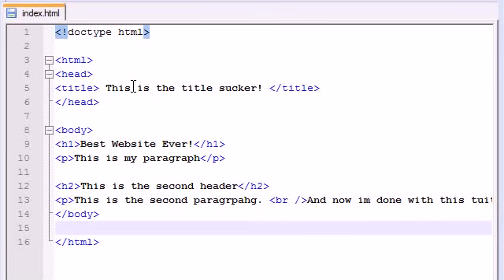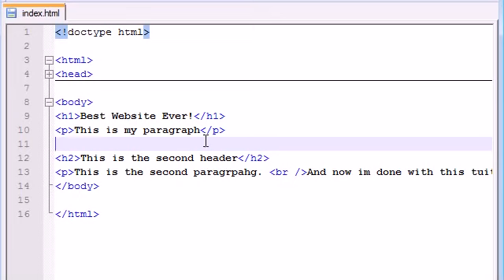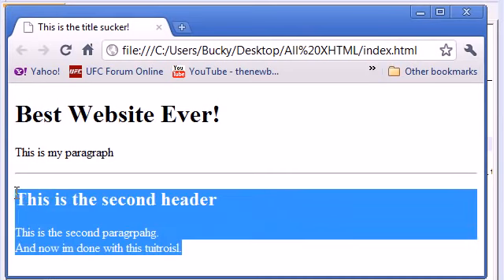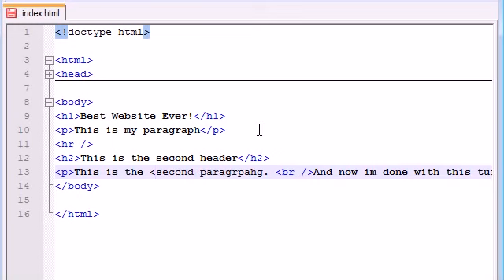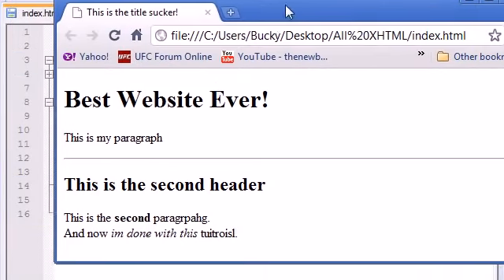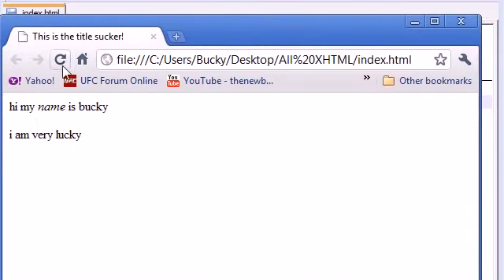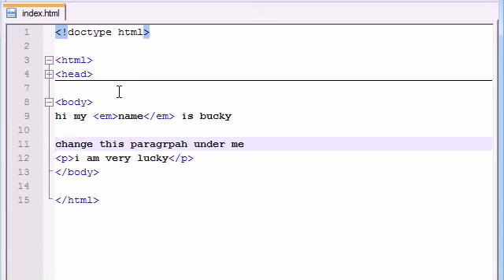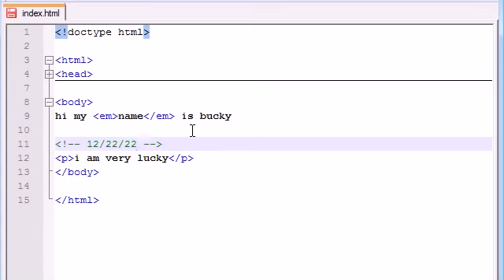XHTML and CSS Tutorial 5 Bold, Italics, and Comments